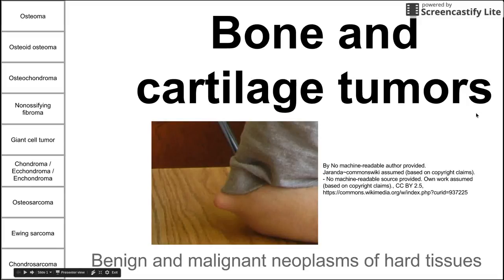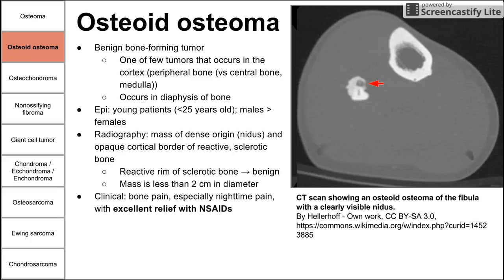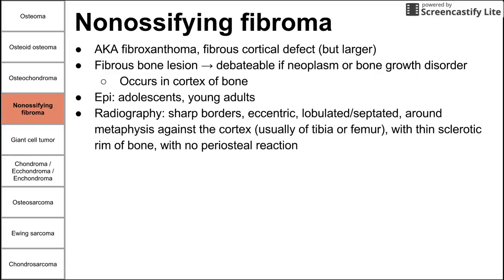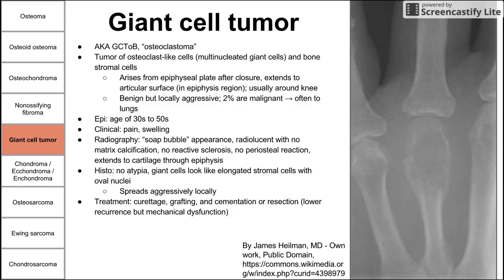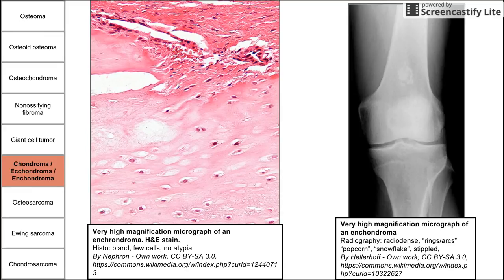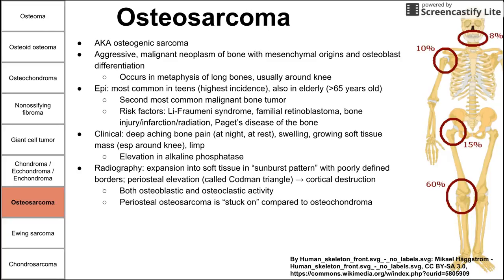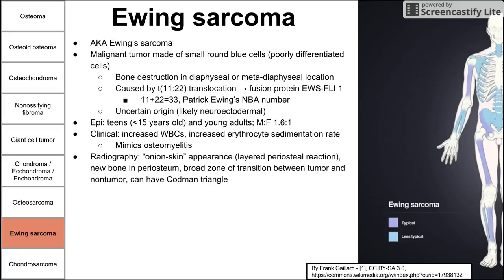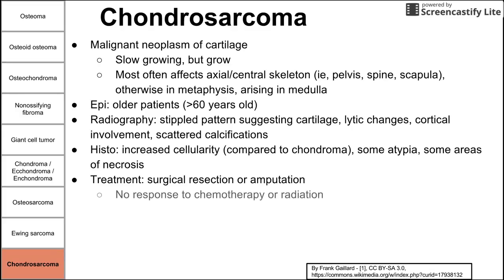Bone and cartilage tumors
This is a brief video on benign and malignant neoplasms of hard tissues (bone and cartilage).

ADDITIONAL TAGS:
Benign and malignant neoplasms of hard tissues
Osteoma
Osteoid osteoma
Osteochondroma
Nonossifying fibroma
Giant cell tumor
Chondroma /
Ecchondroma /
Enchondroma
Osteosarcoma
Ewing sarcoma
Chondrosarcoma
Benign
Malignant
Benign tumor of bone, typically the skull/facial bones
Can obstruct the nose or sinuses
Associated with Gardner’s syndrome
Familial adenomatous polyposis (large intestine polyps) with cancers outside the GI tract (thyroid, liver and kidneys)
Osteoma of the frontal sinus on CT
Osteoid osteoma
Benign bone-forming tumor
One of few tumors that occurs in the cortex (peripheral bone (vs central bone, medulla))
Occurs in diaphysis of bone
Radiography: mass of dense origin (nidus) and opaque cortical border of reactive, sclerotic bone
Reactive rim of sclerotic bone → benign
Mass is less than 2 cm in diameter
Clinical: bone pain, especially nighttime pain, with excellent relief with NSAIDs
Otherwise treat with radiofrequency ablation
Histo: immature-appearing bone, fibrovascular tissue, active osteoblasts and osteoclasts in nidus, no cellular atypia or mitotic figures
CT scan showing an osteoid osteoma of the fibula with a clearly visible nidus.
AKA fibroxanthoma, fibrous cortical defect (but larger)
Fibrous bone lesion → debateable if neoplasm or bone growth disorder
Occurs in cortex of bone
Epi: adolescents, young adults
Radiography: sharp borders, eccentric, lobulated/septated, around metaphysis against the cortex (usually of tibia or femur), with thin sclerotic rim of bone, with no periosteal reaction
Usually incidental finding
Histo: fibrous tissue (disorganized bunch of collagen) adjacent to normal bone, foam cells, whorled fibrous tissue
Treatment: no intervention required → naturally involutes spontaneously
Can cause pathologic fractures
Giant cell tumor
AKA GCToB, “osteoclastoma”
Tumor of osteoclast-like cells (multinucleated giant cells) and bone stromal cells
Arises from epiphyseal plate after closure, extends to articular surface (in epiphysis region); usually around knee
Benign but locally aggressive; 2% are malignant → often to lungs
Epi: age of 30s to 50s
Clinical: pain, swelling
Radiography: “soap bubble” appearance, radiolucent with no matrix calcification, no reactive sclerosis, no periosteal reaction, extends to cartilage through epiphysis
Histo: no atypia, giant cells look like elongated stromal cells with oval nuclei
Spreads aggressively locally
Treatment: curettage, grafting, and cementation or resection (lower recurrence but mechanical dysfunction)
Denosumab (RANKL inhibitor) might be effective
Benign tumors of cartilage with lobular growing pattern
Tumor cells resemble cartilage and produce cartilaginous matrix
Arises from medulla of long bones
Often occurs in long bones of hand/feet
Most common tumors of the hand
Chondroma is umbrella term containing ecchondroma and enchondroma
Enchondroma - tumor grows within the bone and expands it.
Central calcification within bone (medulla), no cortical breakthrough
Radiography: radiodense, “rings/arcs” “popcorn”, “snowflake”, stippled,
Often found incidentally → treatment: observation
Histo: bland, few cells, no atypia
Treatment: if painful, remove by curettage
Rare malignant transformation to chondrosarcoma (even rarer in hands and feet)
Osteosarcoma
AKA osteogenic sarcoma
Both osteoblastic and osteoclastic activity
Periosteal osteosarcoma is “stuck on” compared to osteochondroma
Poorly defined borders, no reactive rim → malignant
Histo: atypical, pleomorphic malignant spindle cells producing osteoid or bone
Ewing sarcoma
AKA Ewing’s sarcoma
Malignant tumor made of small round blue cells (poorly differentiated cells)
Bone destruction in diaphyseal or meta-diaphyseal location
Caused by t(11:22) translocation → fusion protein EWS-FLI 1
11+22=33, Patrick Ewing’s NBA number
Uncertain origin (likely neuroectodermal)
Epi: teens (15 years old) and young adults; M:F 1.6:1
Clinical: increased WBCs, increased erythrocyte sedimentation rate
Look like neuroblastoma, lymphomas
Responsive to chemo, esp combined with radiation
of cartilage
Slow growing, but grow
Most often affects axial/central skeleton (ie, pelvis, spine, scapula), otherwise in metaphysis, arising in medulla
some areas of necrosis
Treatment: surgical resection or amputation
No response to chemotherapy or radiation